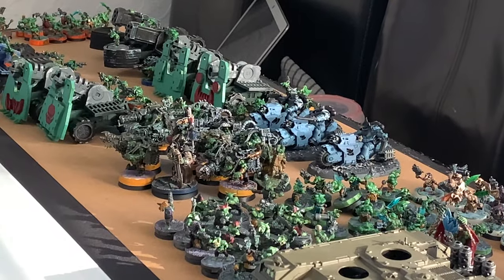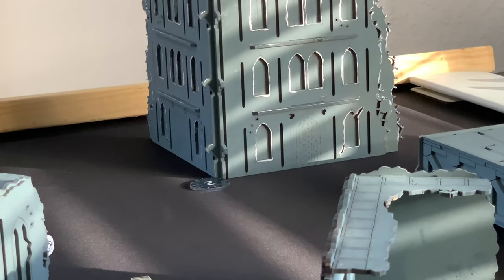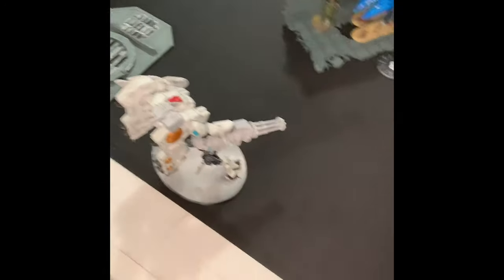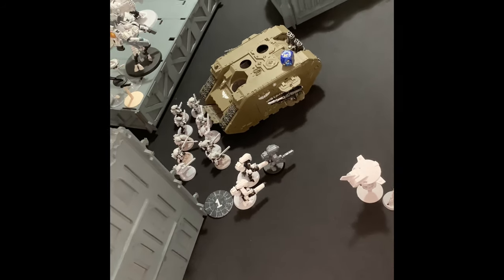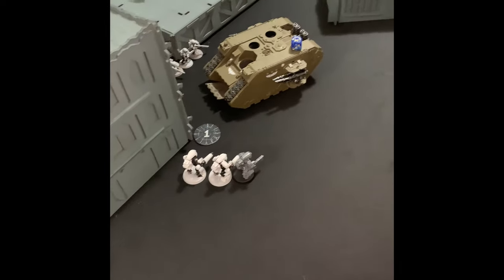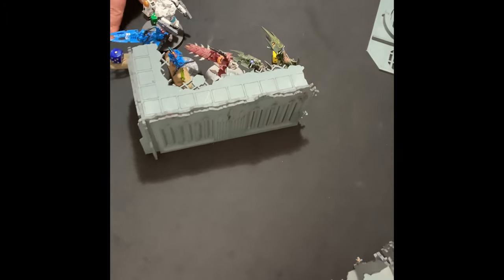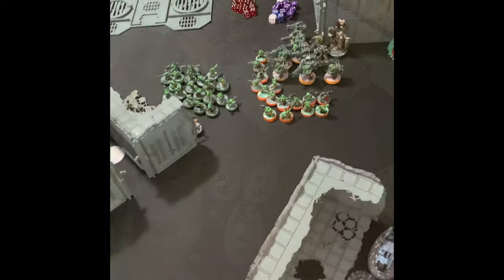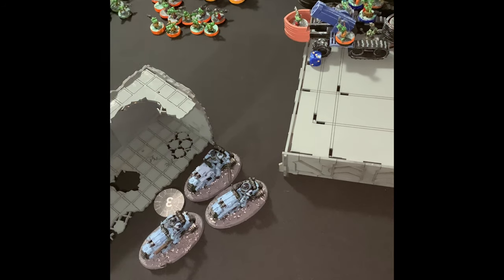Sweep and clear tau vs orks 2k battle report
I am a warhammer 40k player and this channel is dedicated to all things 40k. I share tips tricks tactical advice init reviews of my armies. Eldar; space wolves;thousand sons; orks. Drop a comment and I will interact with anyone that does. This  video is Sweep and clear tau vs orks 2k battle report